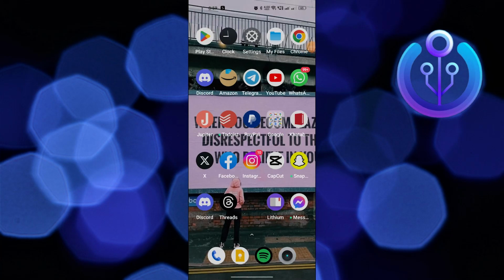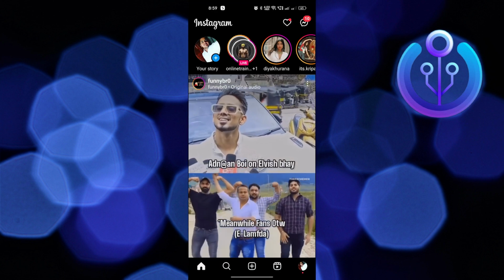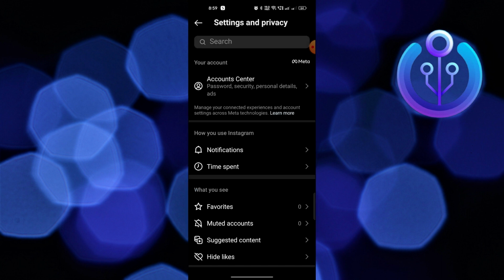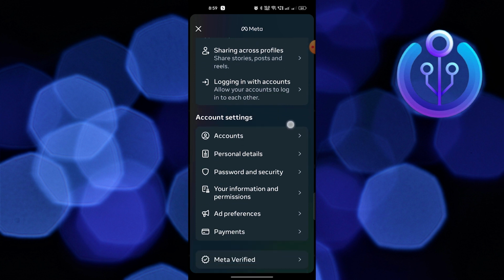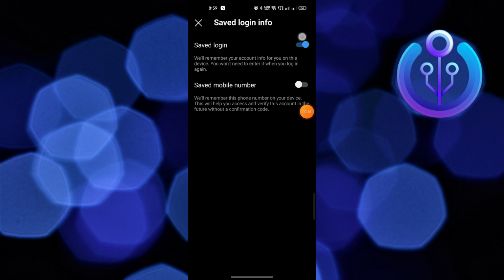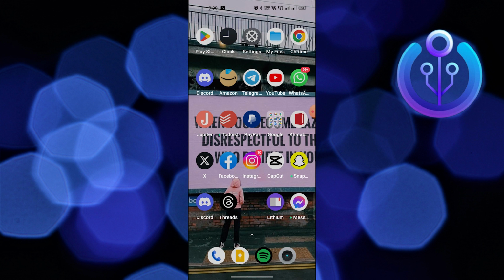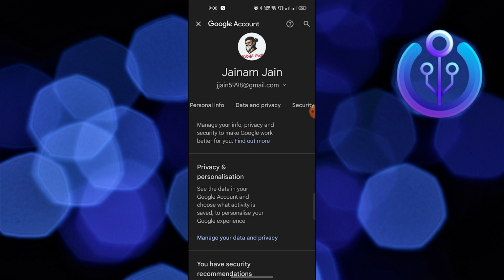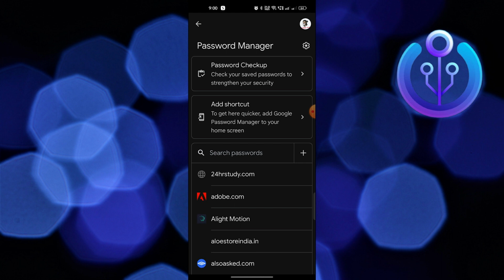How To See Instagram Password (Quick & Easy 2023)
In this tutorial, you will learn How To See Instagram Password in easy steps by following this super helpful tutorial to get a solution to your problem!!